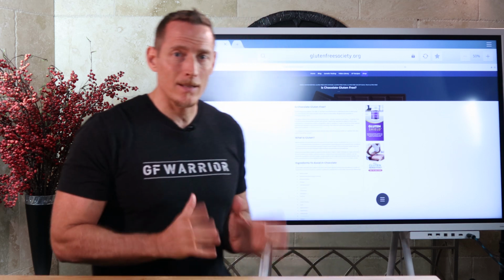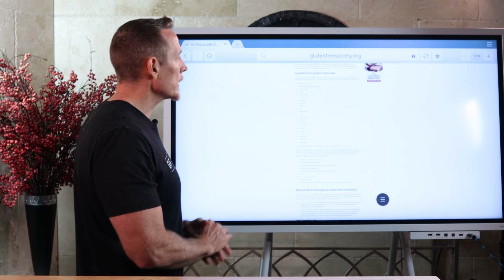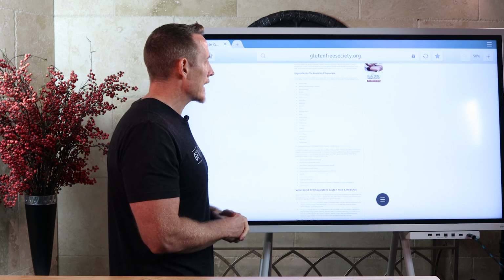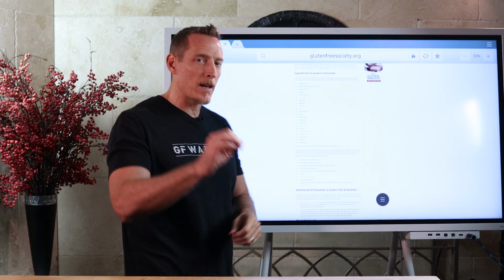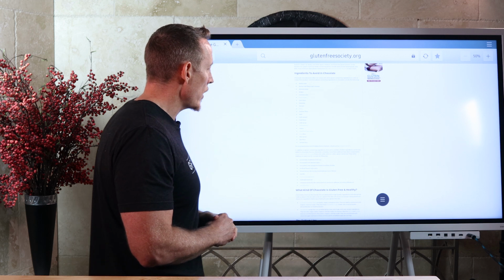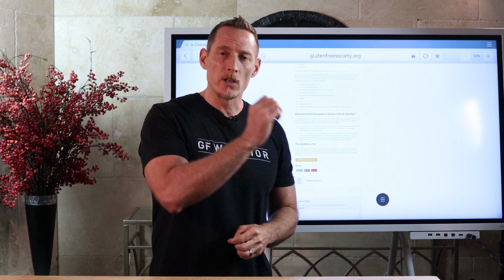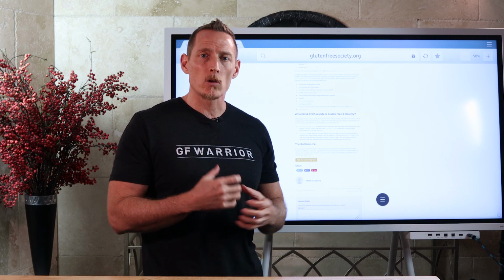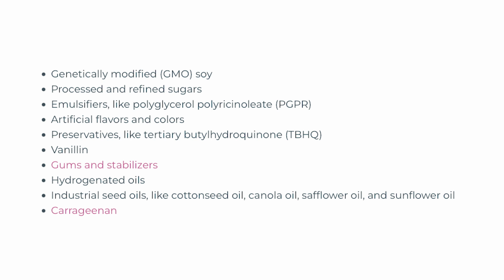Is Chocolate Gluten Free?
When adopting a gluten free diet, it can feel overwhelming to understand what is safe to eat. One indulgence that many people inquire about is chocolate. Begging the question, is chocolate gluten free?

The good news is that chocolate in its purest form – simply roasted cacao beans – is gluten free. However, many chocolate products have gluten containing ingredients added to them that make them no longer gluten free. In addition, some chocolate is made in factories where gluten containing ingredients are used for other products. This puts the otherwise gluten free chocolate at risk of cross contamination.